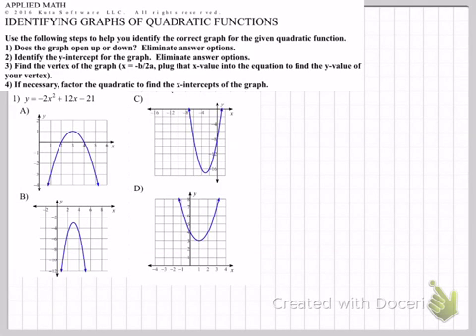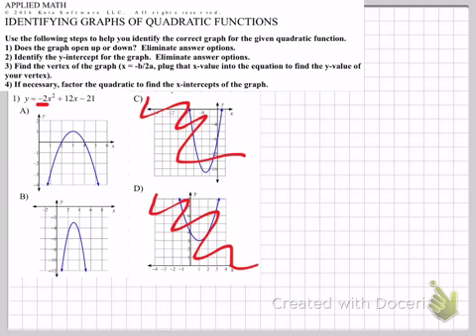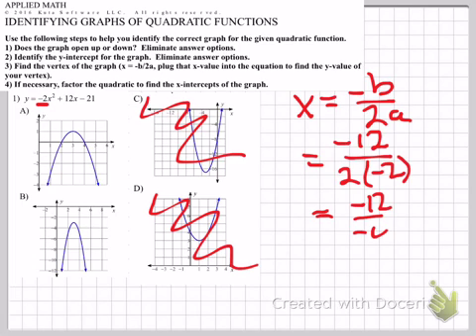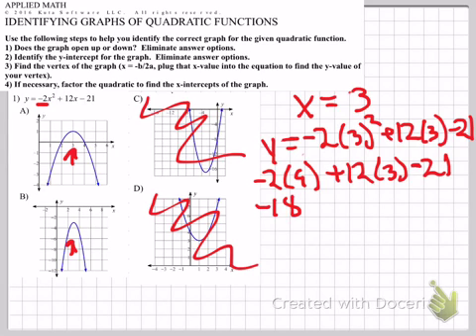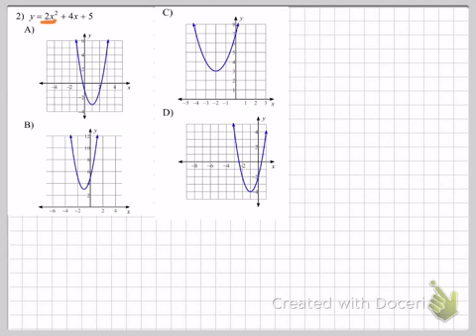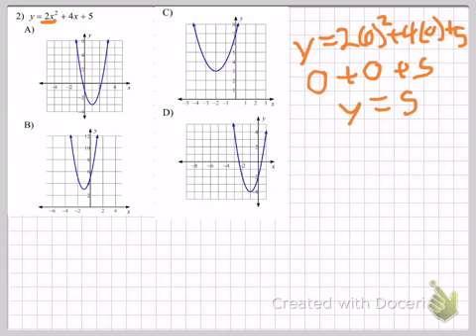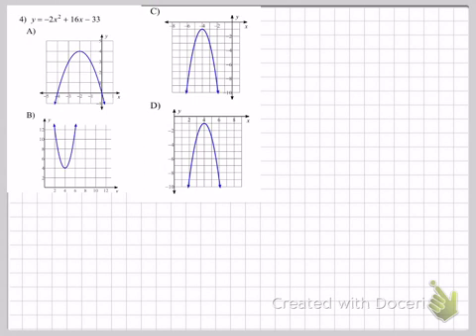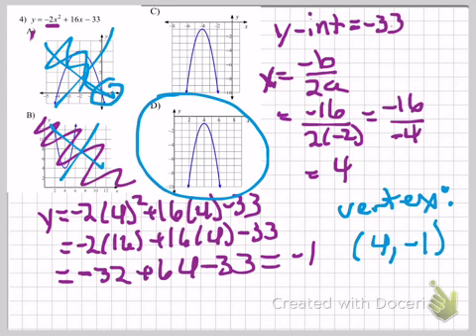Identifying Graphs of Quadratic Functions